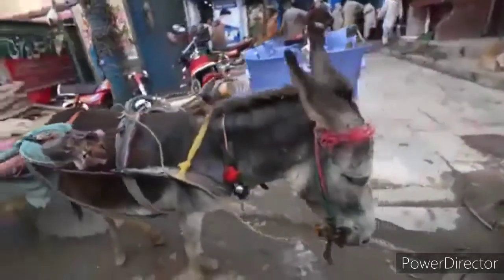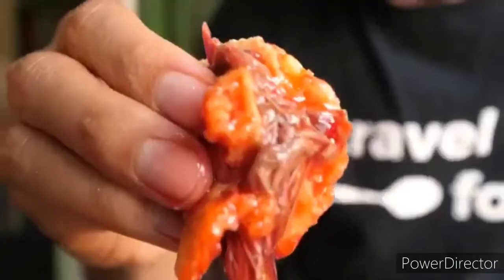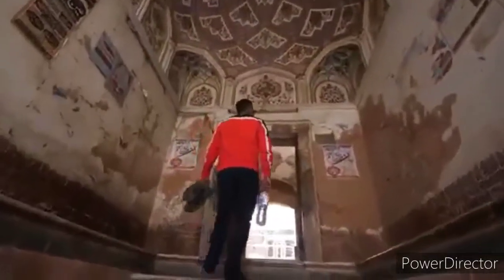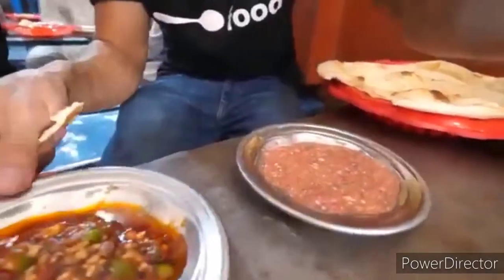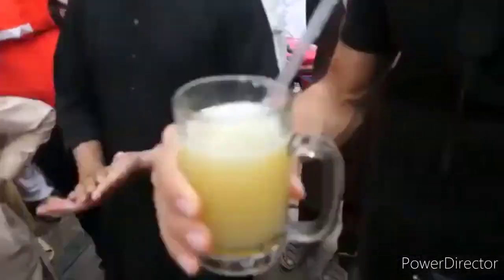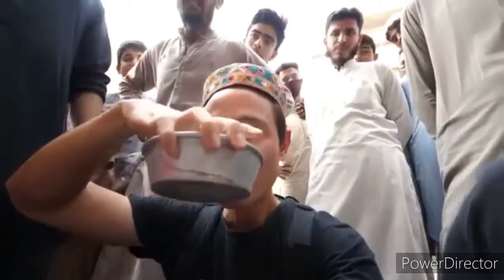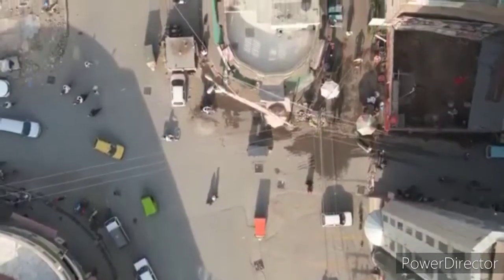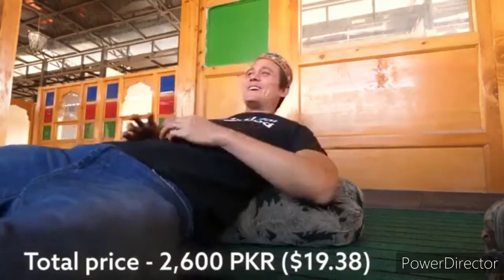Best food of Pishawar, Pakistan.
Best food of Pishawar, travel tour for food with Mark Wiens and Ali from Pakistan